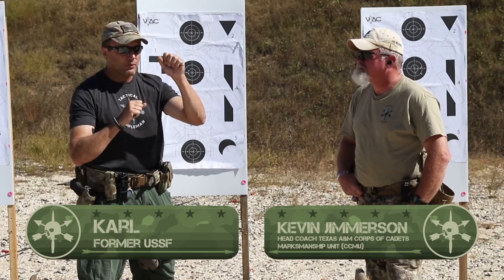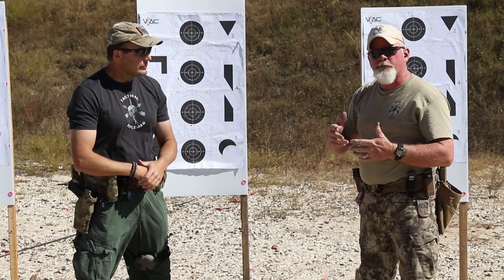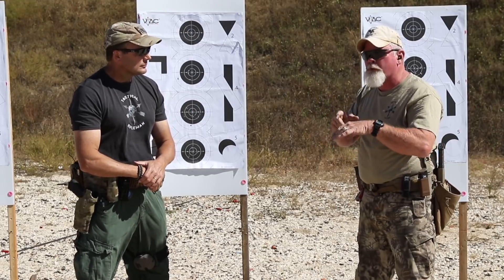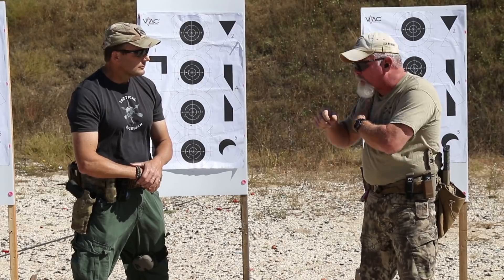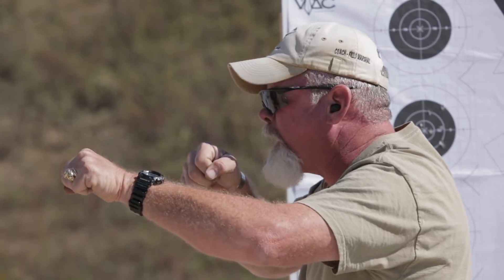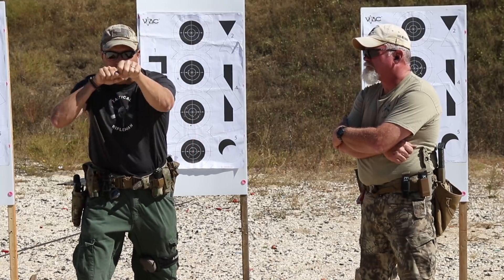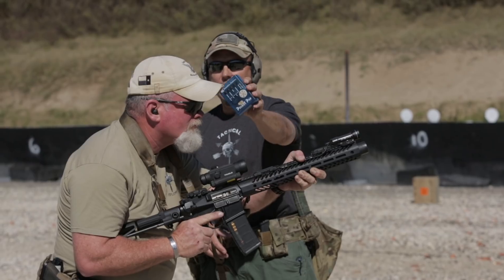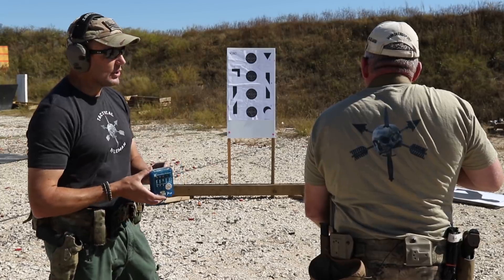Spec Ops Test 4: Rifle High Ready | Tactical Rifleman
High ready (1 Second)- Start with rifle in high ready "Strike" position, Rifle must be tucked under the armpit. At buzzer fire one shot at designated "High Ready" target, 3” x 5” rectangle.
- My favorite. It's very fast, very precise, gives you more options in confined spaces and you are 100% aware of where your muzzle is pointed (at low ready you are not unless you are looking at your shoe laces). The key teaching point...with the rifle tucked under your arm, muzzle elevated...as you look at the target put the muzzle on the spot you want the bullet to go. You are driving the muzzle at that spot as you present the rifle. Imagine the line from your eye to the target is a flat piece of glass...scrape the muzzle along the bottom of the glass as you drive the rifle up into firing position. Selector and trigger are being worked at the same time. Again, bring the stock to your face, not your face to the stock.